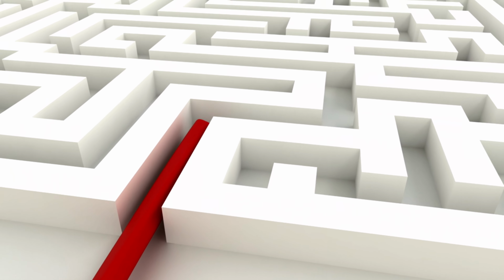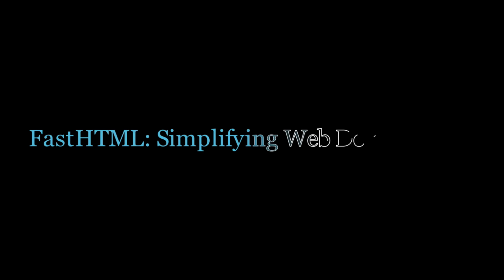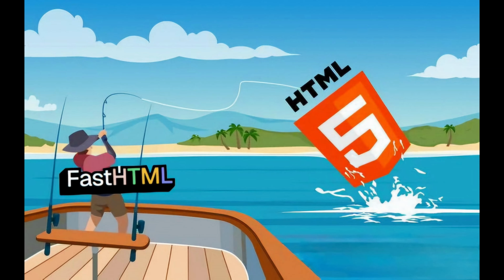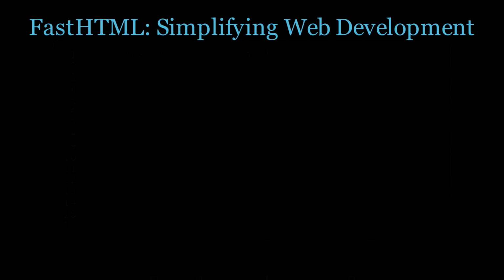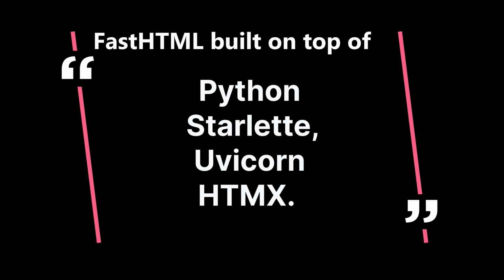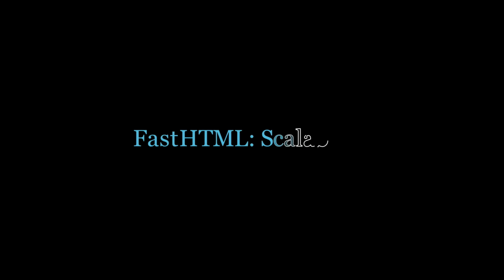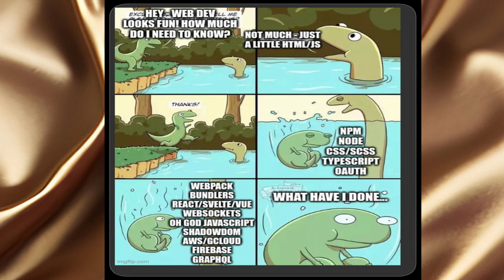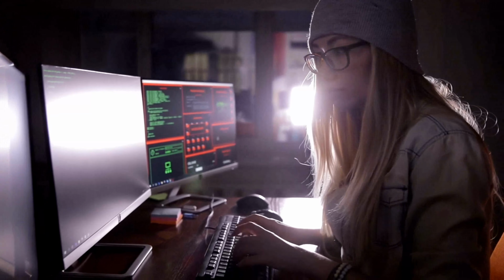FastHTML: The Future of Web Development with Python? Why it is a Game-Changer for Web Developers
Are you tired of juggling multiple languages and frameworks to get your web app up and running? FastHTML might just be the solution you've been waiting for! In this video, we explore how FastHTML is shaking up the web development world by simplifying the entire process. Imagine building full-featured web apps using just Python—no more context switching, no more headaches.

🔍 What You'll Learn:

What is FastHTML and why it matters
How FastHTML simplifies web development
A quick example of building a web app with FastHTML
Why FastHTML could be the future of web development
Whether you’re a beginner or an experienced developer, FastHTML can make your life easier. We’ll show you how it works, why it’s powerful, and why you should consider it for your next project.